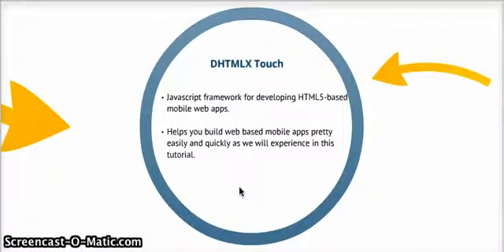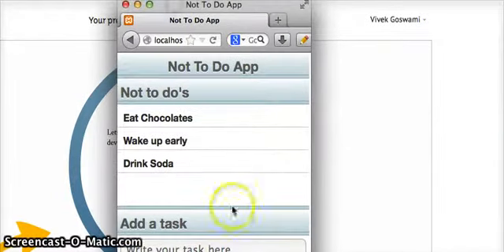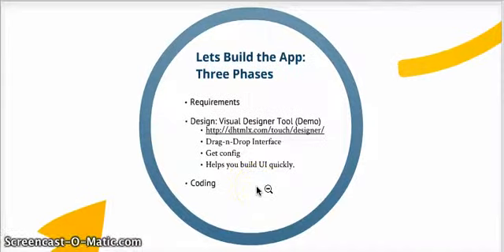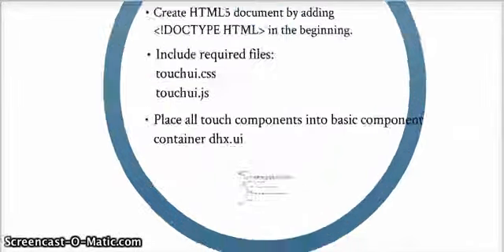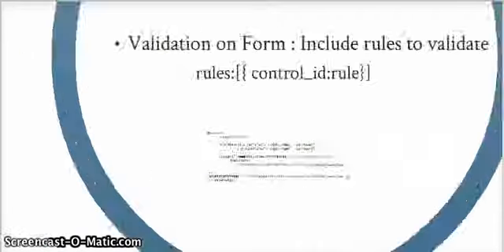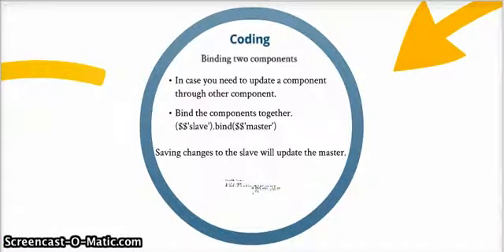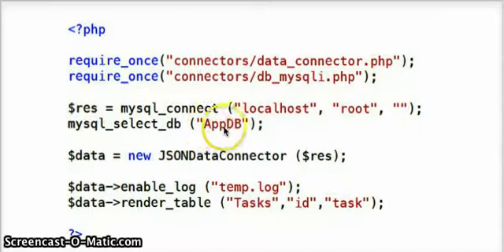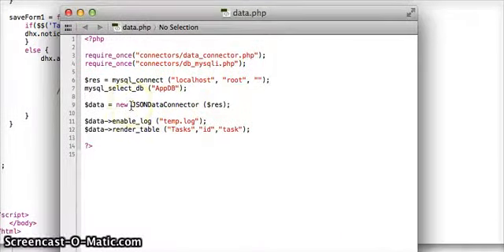DHTMLX Touch Tutorial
CS263: Technology Tutorial "DHMTLX Touch"
- This tutorial explains features offered by DHTMLX Touch.
- Covers entire HTML5-based mobile web application development cycle,
- Demo of an application build using DHTMLX Touch.